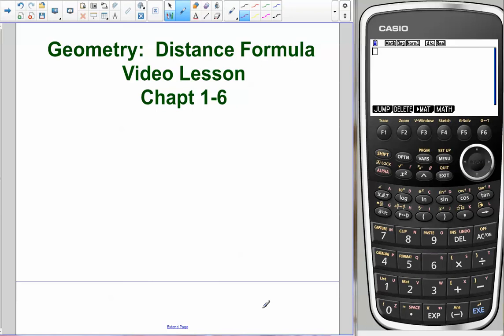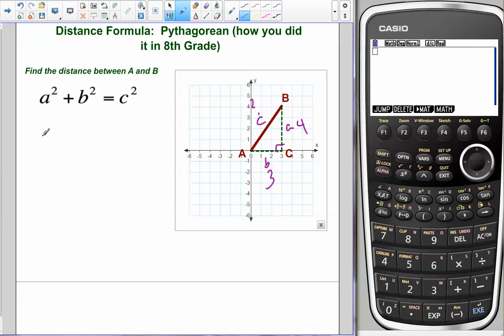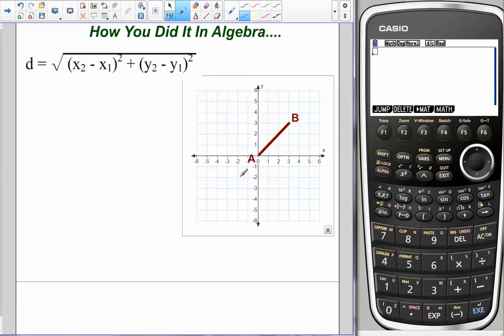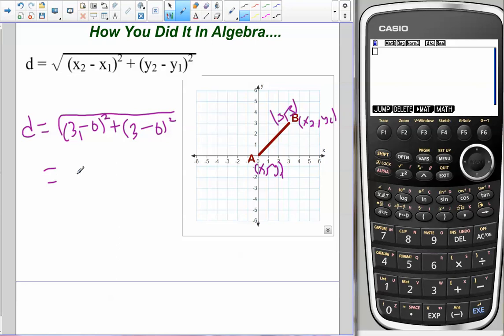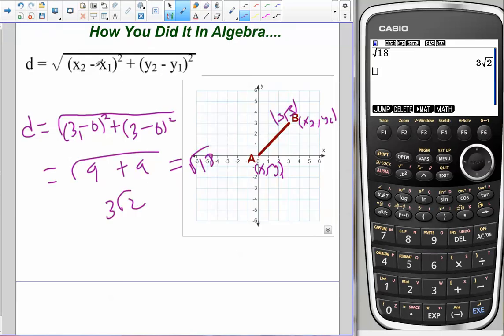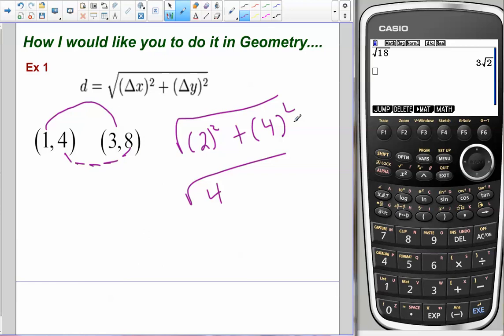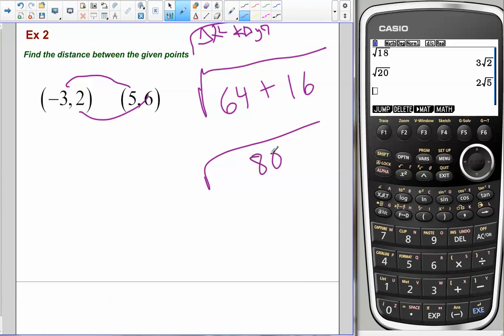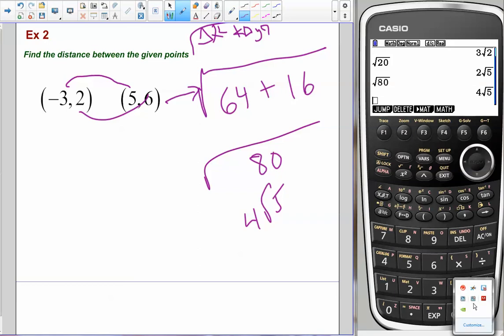Geometry Distance Formula Chapt 1-6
Distance Formula Short Lesson.  I used a different video program than my sony, just experimenting on the quality.